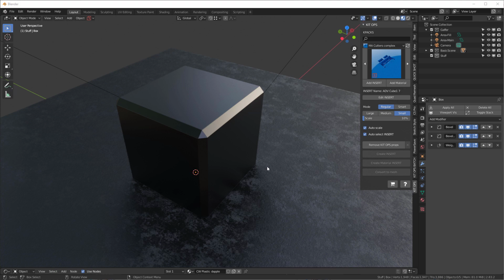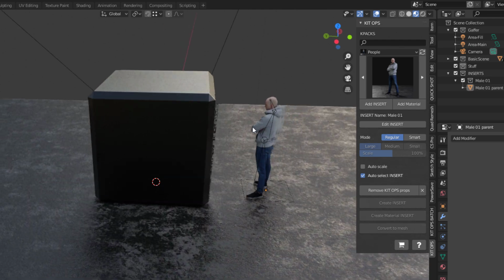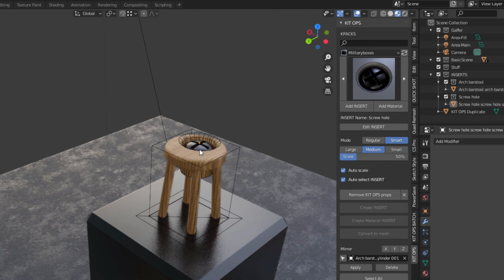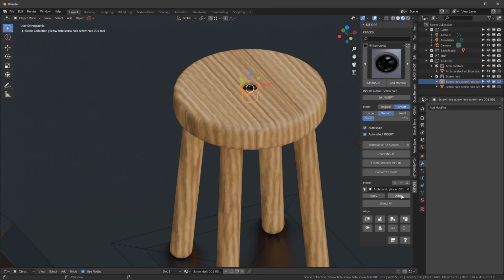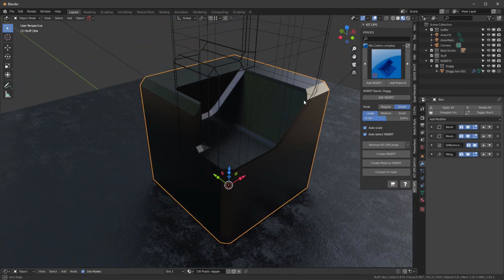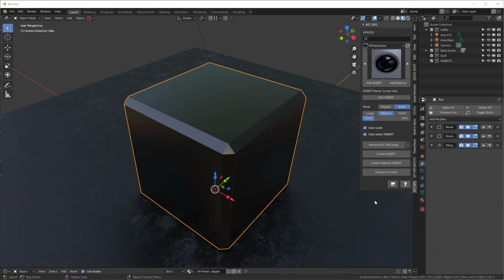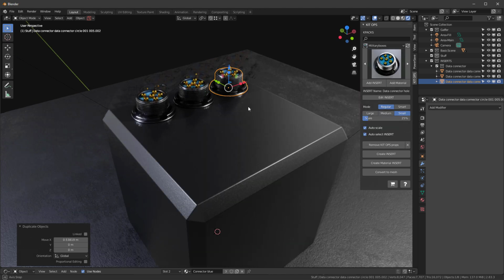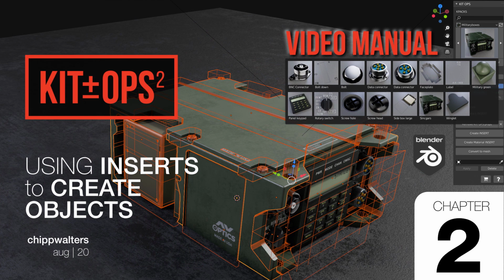2. KIT OPS 2 Video Manual: Using INSERTS to Create Objects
This second chapter in the KIT OPS 2 Video Manual goes over how to use the Blender kitbashing addon KIT OPS 2 (both Free and Pro versions) to create hard surface models in Blender.